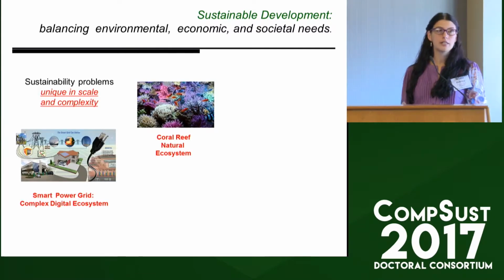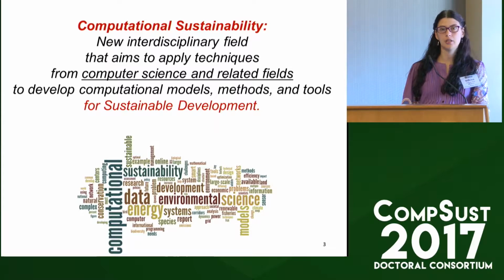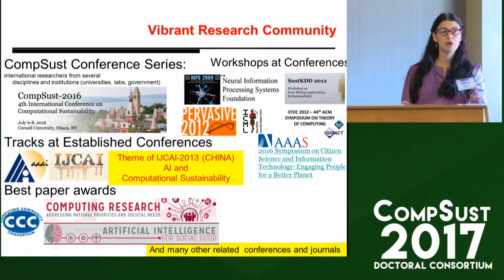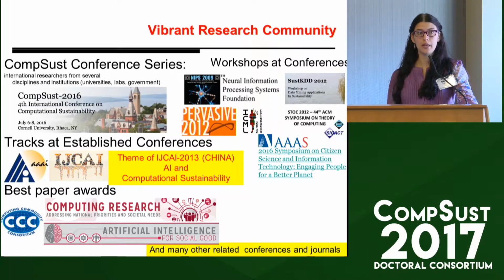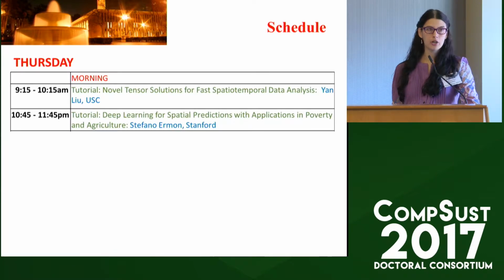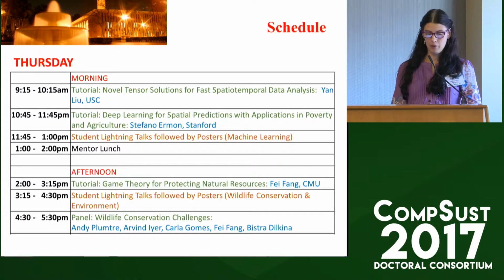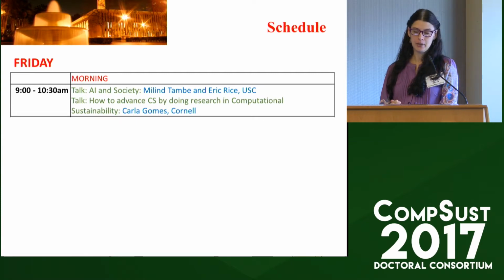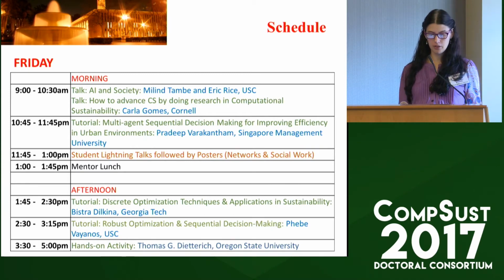Bistra Dilkina, CompSust-2017 Opening Remarks